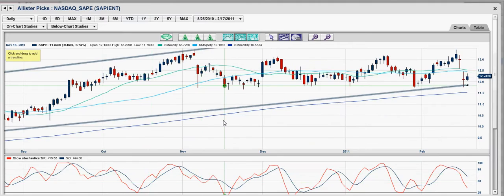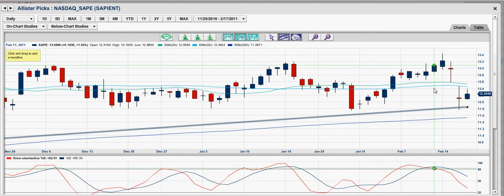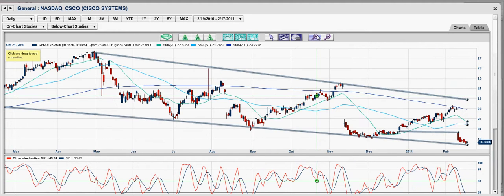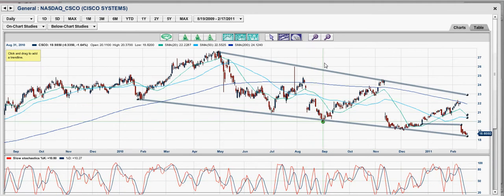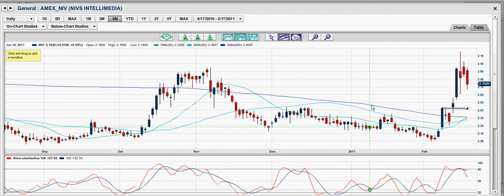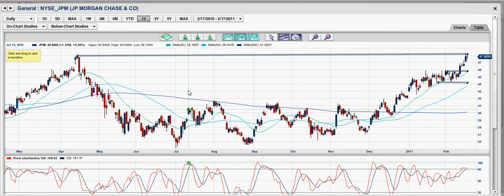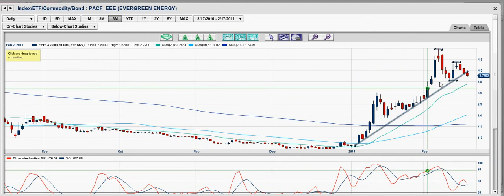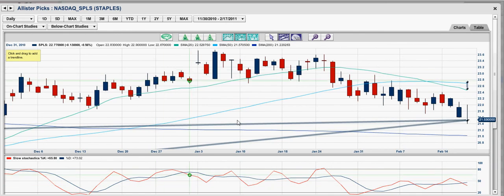2/17/2011 Stock Market Review